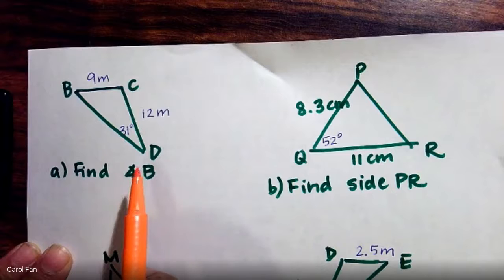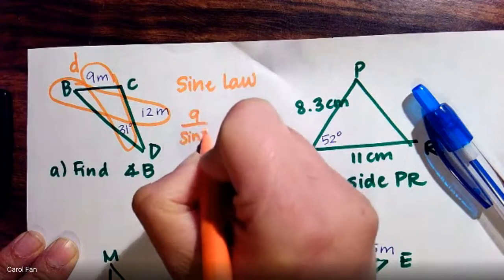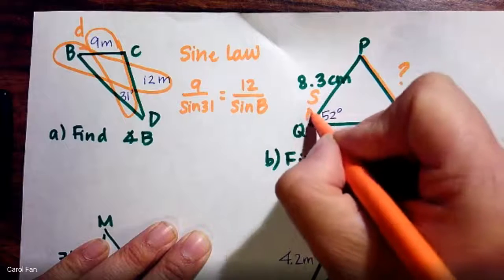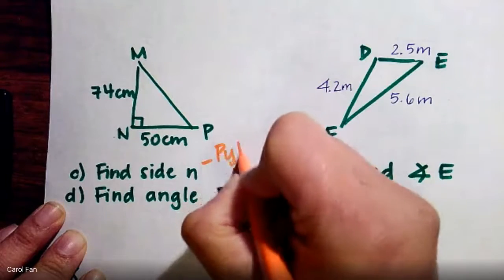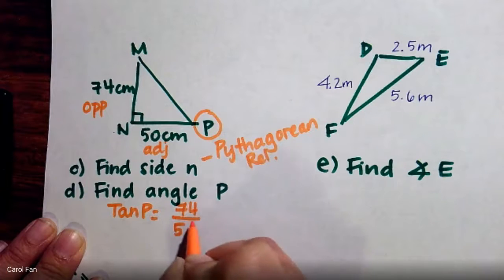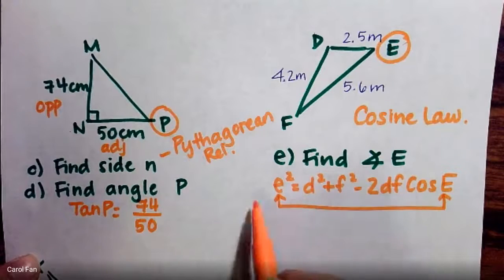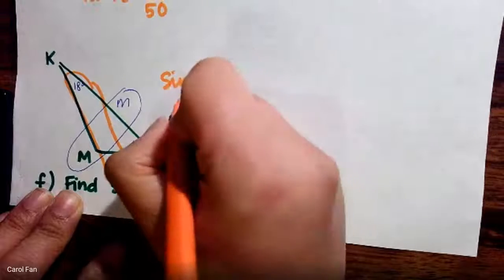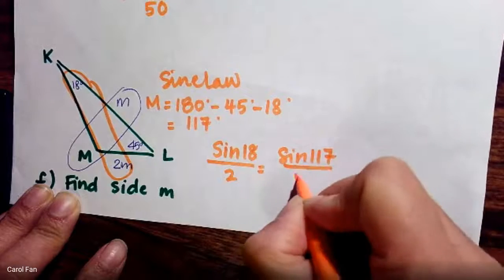MBF3C1-01c Trig Law Decision Making